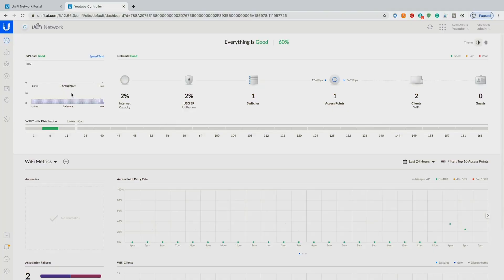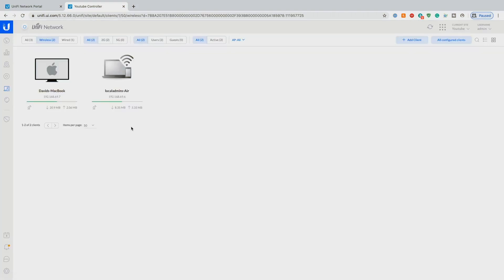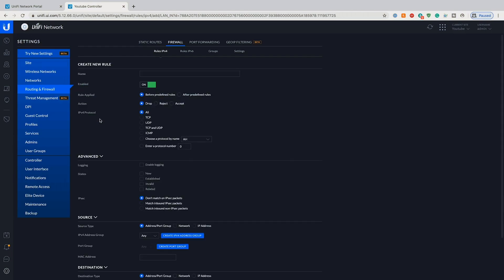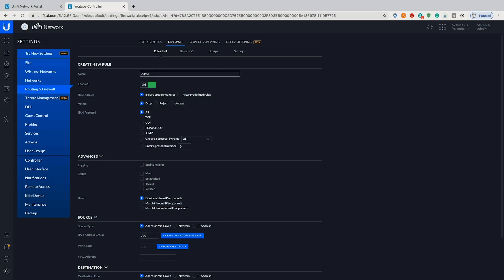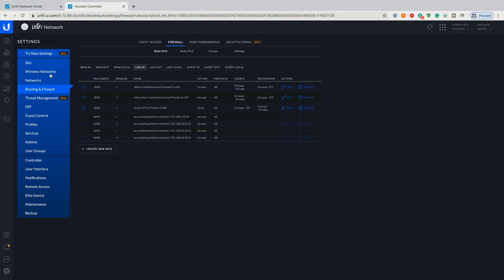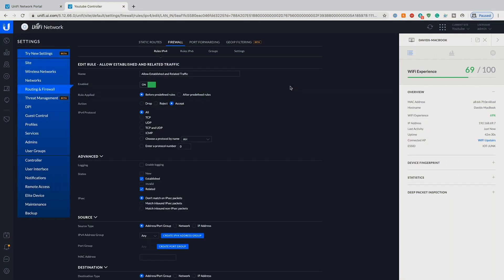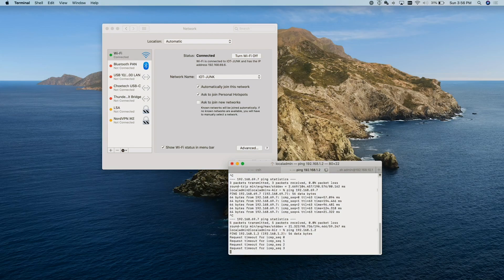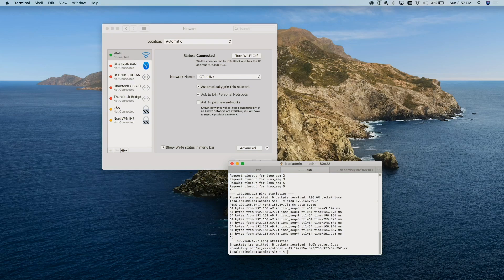How to set up a Unifi Firewall for IOT devices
We setup a firewall so that Amazon echo's or Google Home devices won't get chatty with devices on your private LAN, while still allowing devices on the LAN to talk with IOT junk.